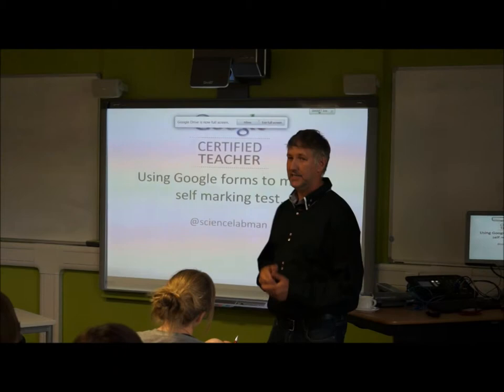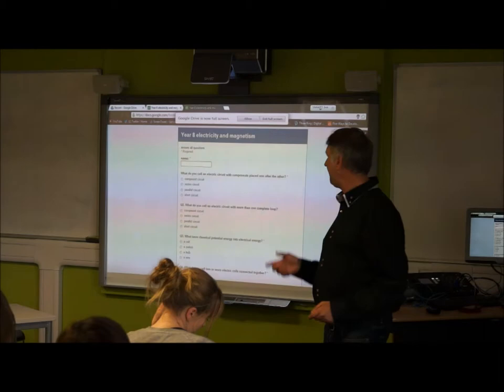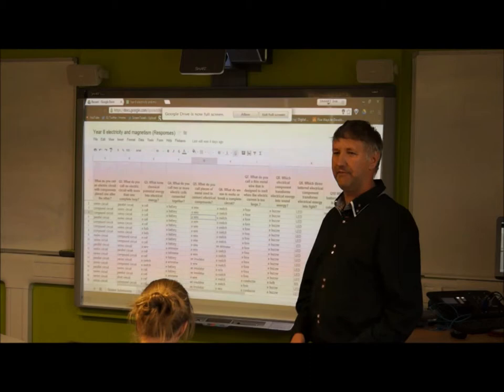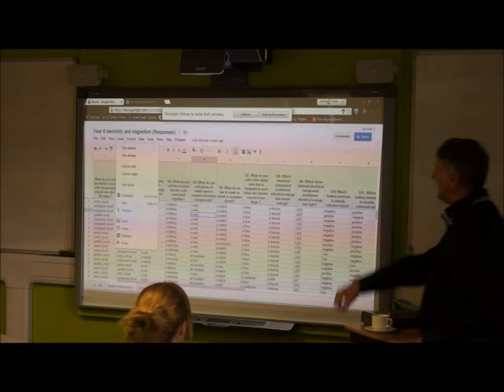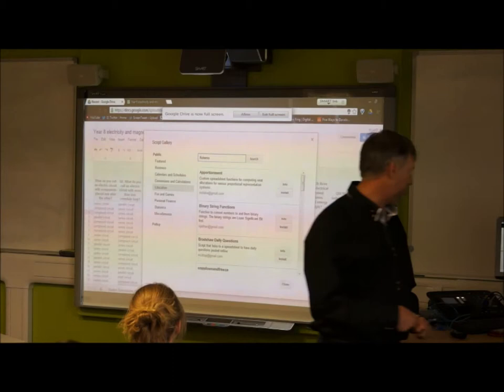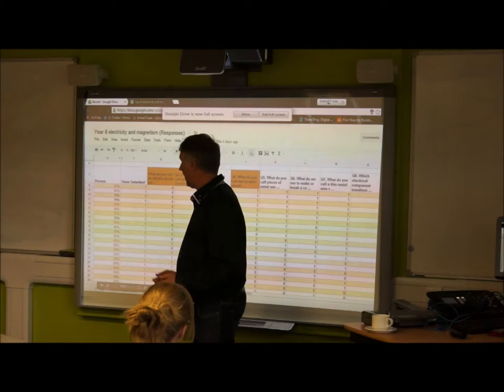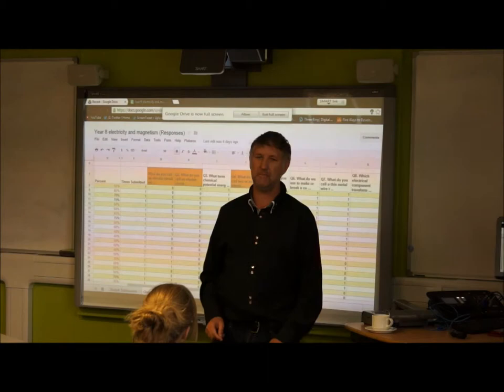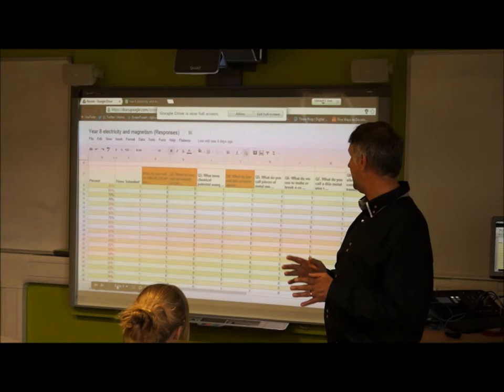TeachMeet Northants Ian Pratt Jun 2013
What is TeachMeet?

Learn something new, be amazed, amused and enthused.  This is an informal gathering of those curious about teaching and technology. Anyone can share great ideas they've trialled in their classrooms, ask important questions or simply sign up to take part in learning conversations.  Everyone is welcome to join in: teachers from all types of schools, teaching all subjects and age groups.  The main part of TeachMeet is hearing stories about learning from teachers.  It is a chance for teachers to hear ideas from each other  and be inspired by colleagues, along with a whole bucket load of networking to boot!